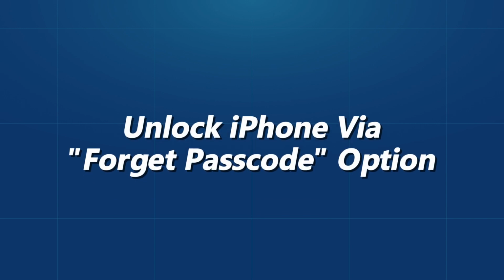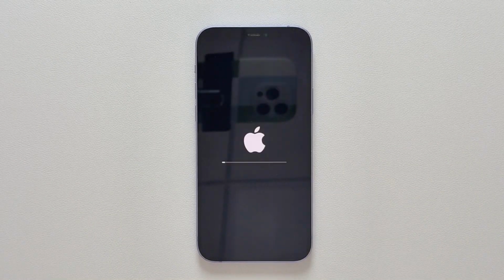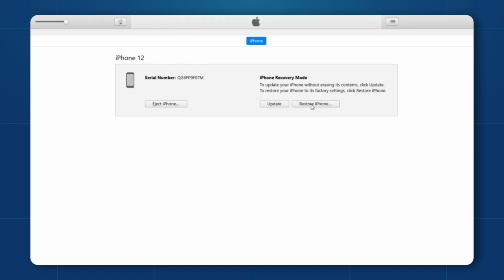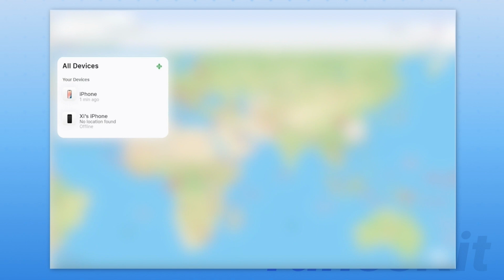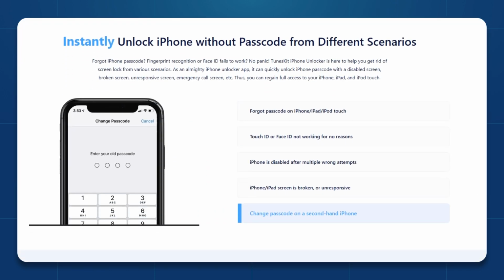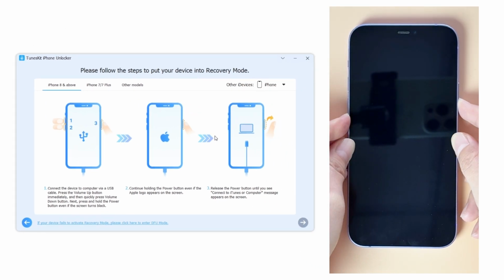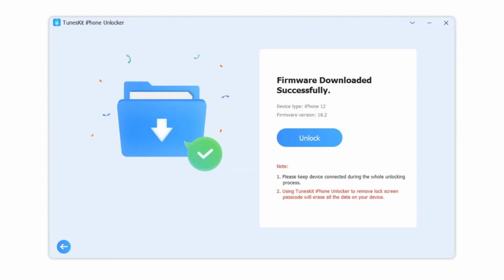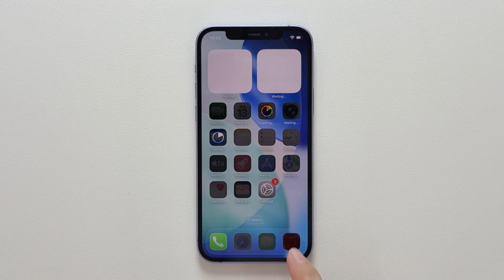iPhone locked for 1 hour? How to Fix!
Today's video will show you how to unlock your iPhone when you see "iPhone Unavailable" and "try again in 1hour" on the screen.

⏰ Timestamps:
00:10 Method 1: Unlock iPhone Via "Forgot Passcode" Option
00:33 Method 2: Unlock iPhone Via iTunes
01:04 Method 3: Unlock iPhone via Find My iPhone.
01:31 Method 4: Use One-Click Unlock Tool